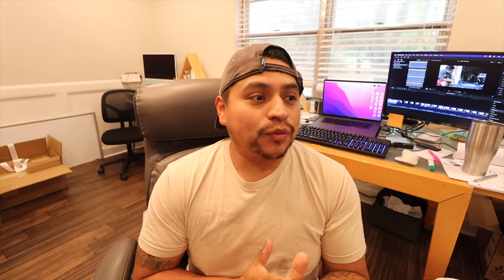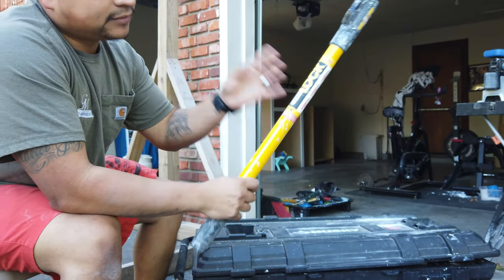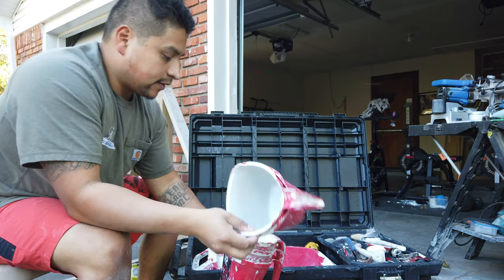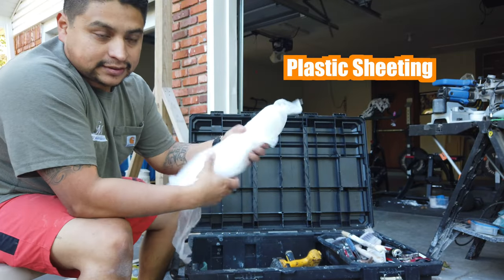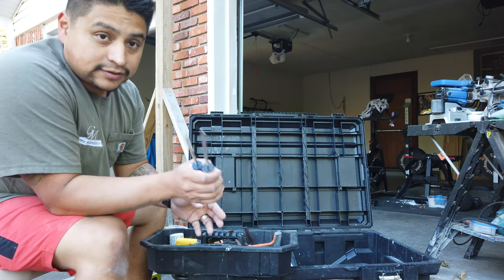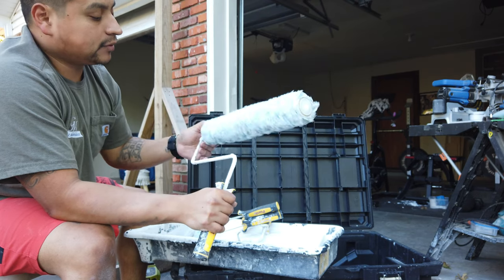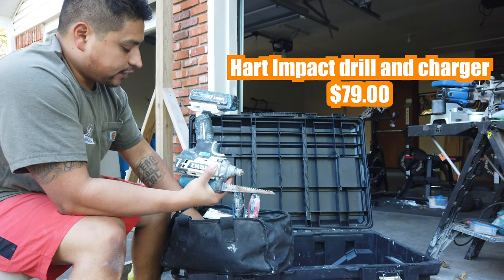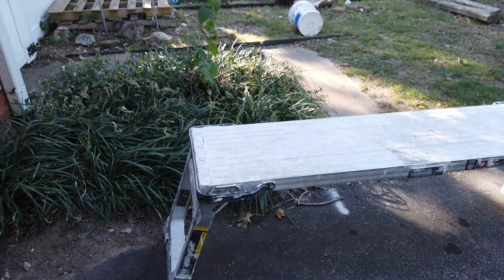Tools You Need To Paint Apartments For Under 1K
Hey guys in this video I am giving you a look into my Painting tool box. If you are new you may not know that I Help run our Family Painting business and we specialize in Multi family Apartment complexes and we have been doing this over 10 years. Over that  time we have compiled our tool boxes to be quick and efficient so we can turn units for for our clients as fast as possible. With this setup I could work and start our business all over Again the only thing I forgot was A drop cloth !
Total for everything Including a drop-cloth is around $750.

Home depot In Store
Husky 25 Gallon Rolling tool box
Glass scraper

Lowes
Kobalt Knee Pads
Purdy colosus 14 inch cover
Gorilla Platform ladder

Harbor Freight In store
Avanti  2.5 inch brush

Purdy Power Lock extension
Ryobi ONE+ 18v Radio
Handy Paint Pail
Handy paint Tray
ETS 2000 caulking gun
Dewalt Impact Drill
Clearcut 2.5 inch Brush
Purdy Chinex Elite
Brush and roll cleaner
Purdy contractor brush and roll cleaner
Husky 15 in 1 painters tool
Basic Painter tool
Flathead screwdriver
Purdy Nest Paint Tray
Purdy Adustable frame
Purdy 14 Inch roller Frame
Purdy 18 in colosus cover
Purdy 9 inch frame
Purdy 9 inch colosus cover
Purdy 6.5 in roller kit
Edwards utility pry bar

Equipment
USKEYVISION pocket camera mount kit